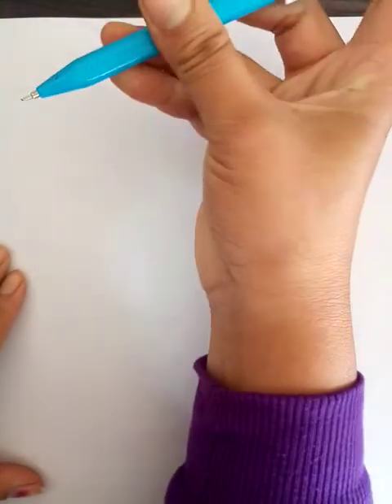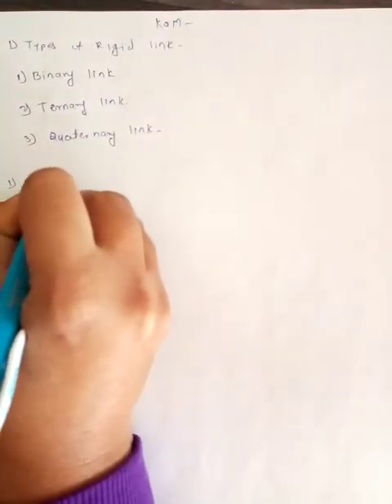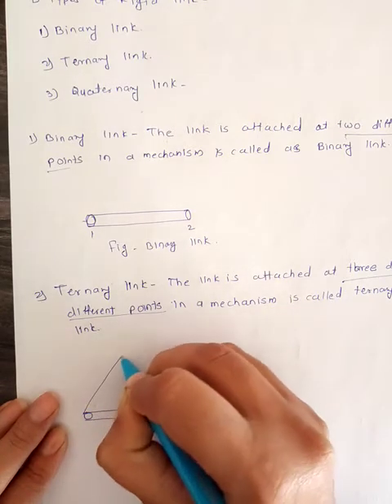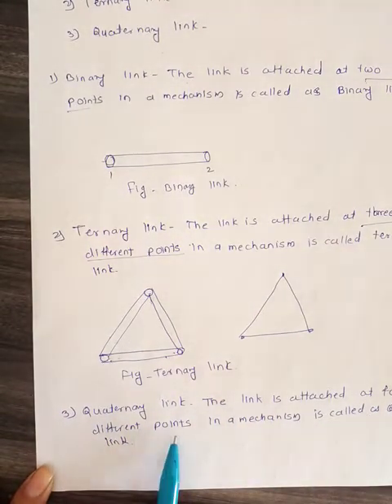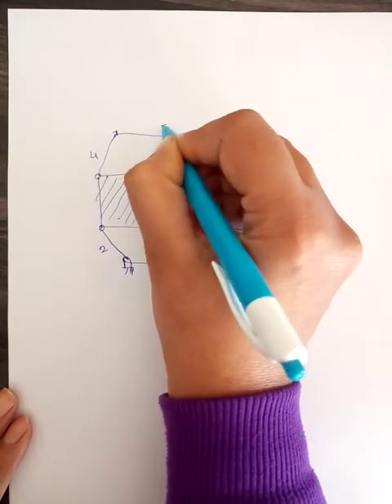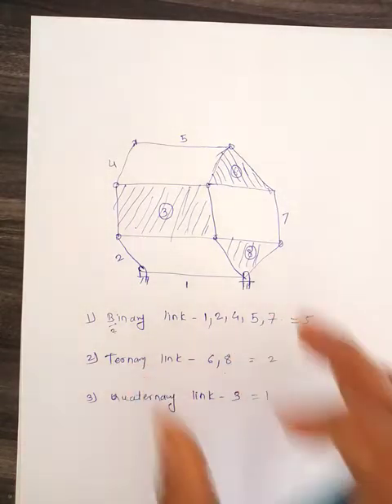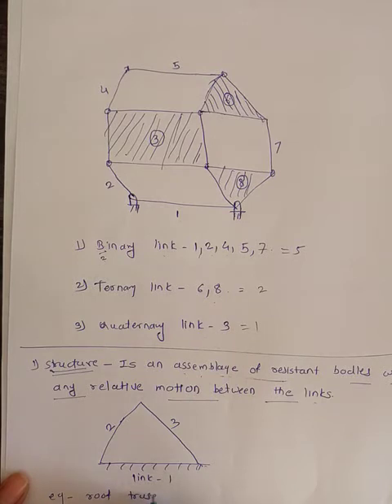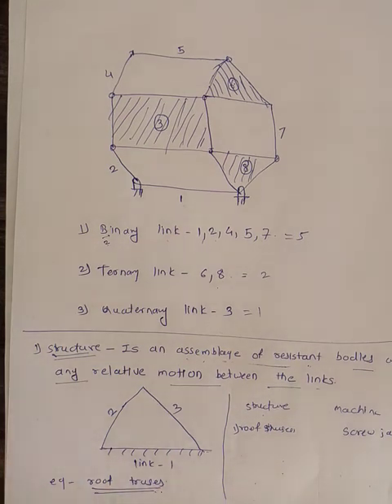ATCFOEM_MECHANICAL_SE_KOM_TYPES OF RIGID LINK AND STRUCTURE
TYPES OF RIGID LINK AND STRUCTURE